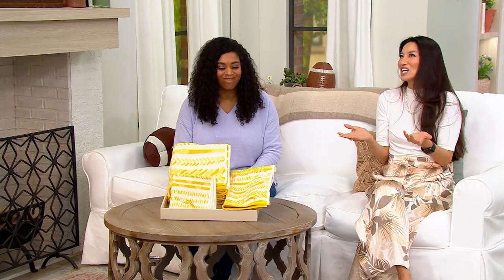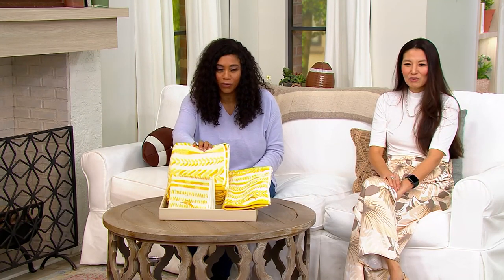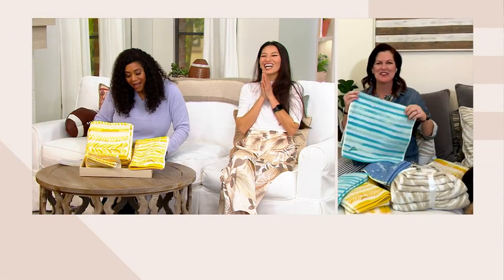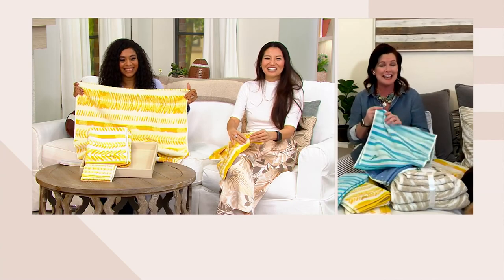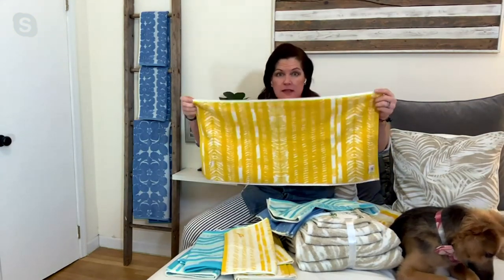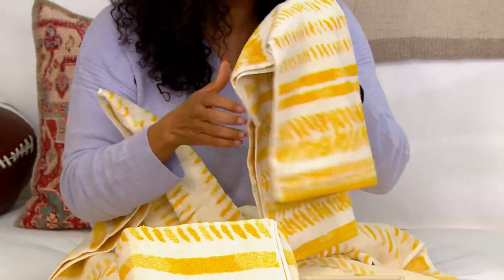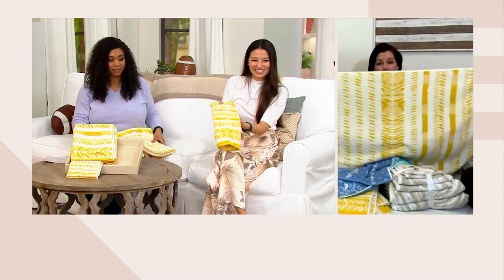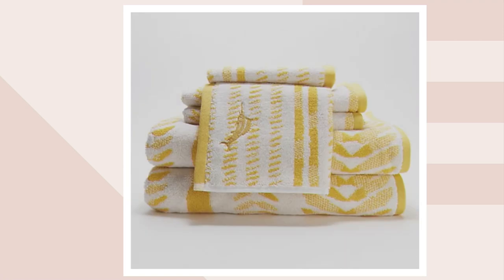Tommy Bahama 6-Piece 100% Cotton Bath Towel Set on QVC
Tommy Bahama 6-Piece 100% Cotton Bath Towel Set

Whether you like to bask in an hour-long candlelit bubble bath or take a short but sweet shower, these supremely soft all-cotton towels are thirstily waiting to help wash and dry -- in the cutest prints ever. From Tommy Bahama.